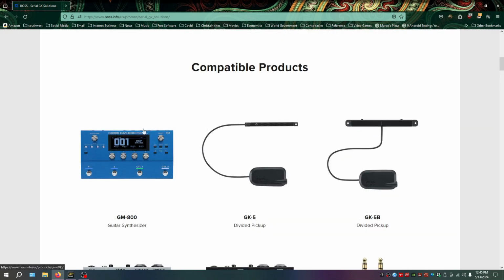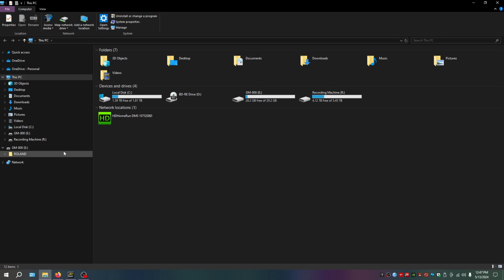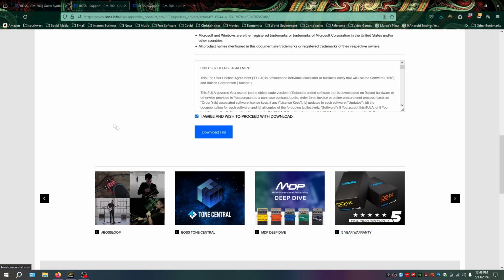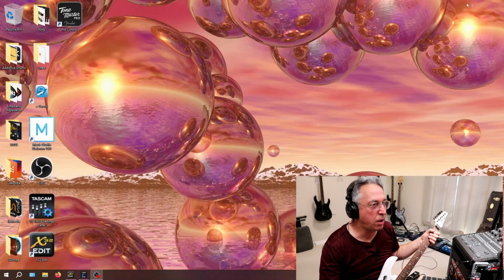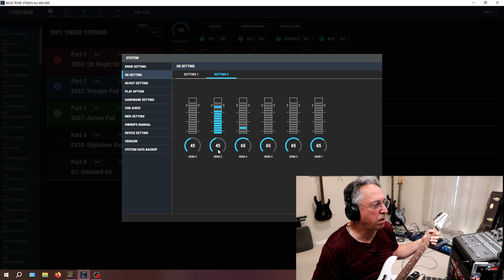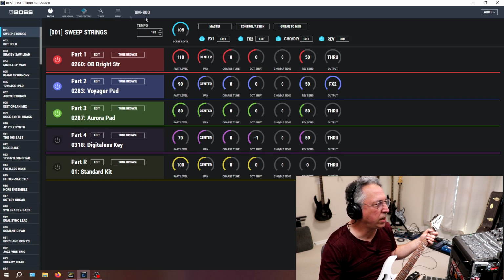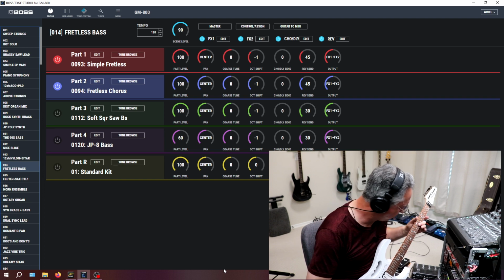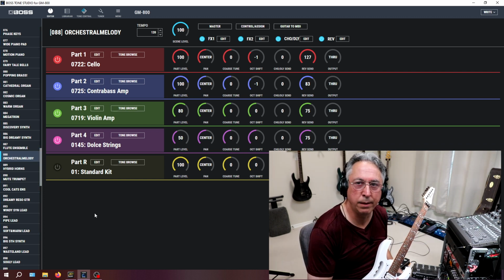GK5 Fix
In this video we will address the problems people have with the GK5 pickup and install a newer firmware update. You will see steps that you can take to improve your tracking and you can get rid of those pesky ghost notes. This will also improve tracking if you are using one of the other GK pickups.